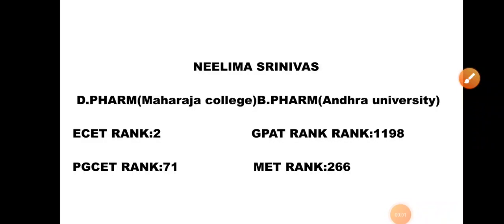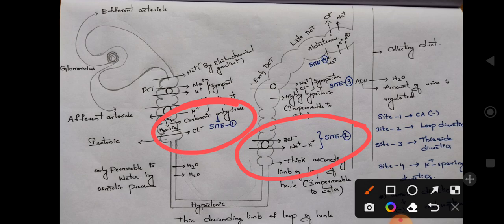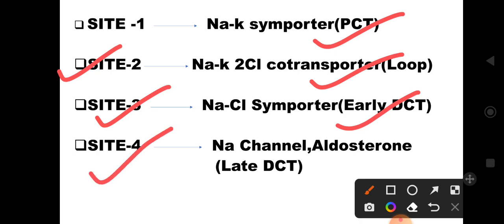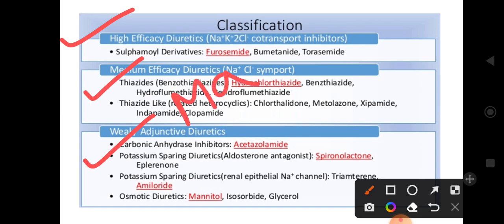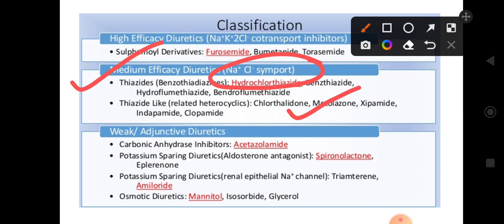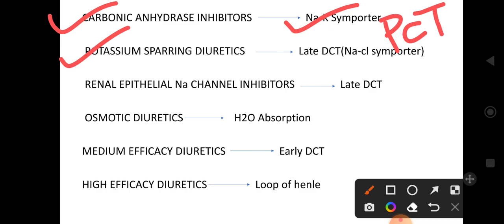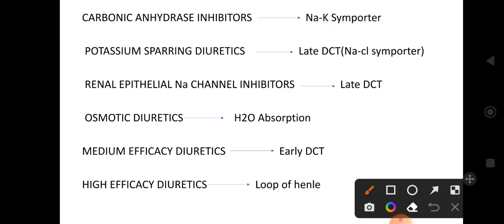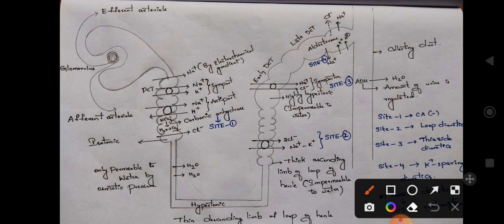CLASSIFICATION OF DIURETICS